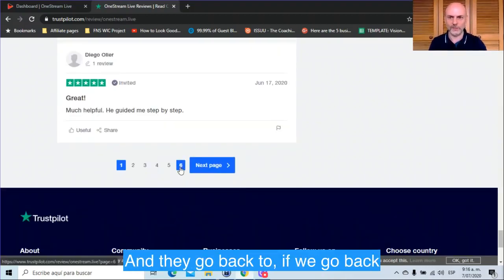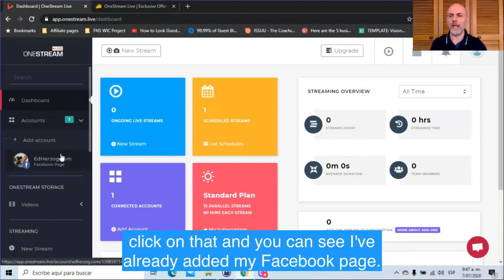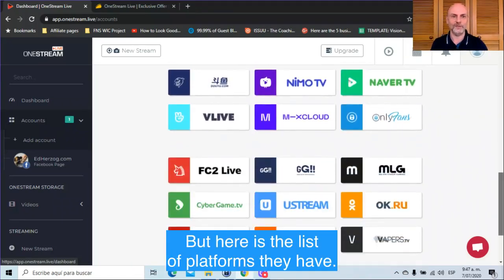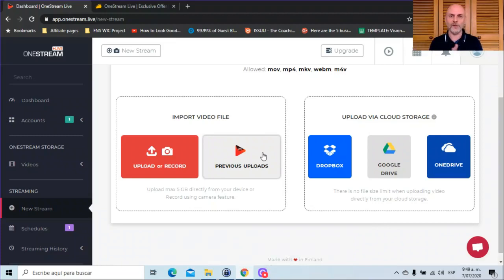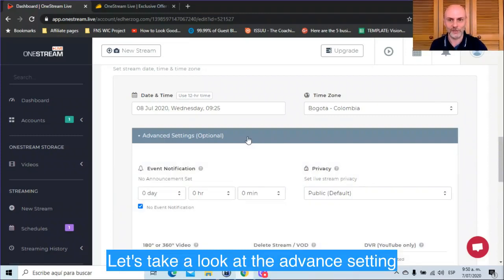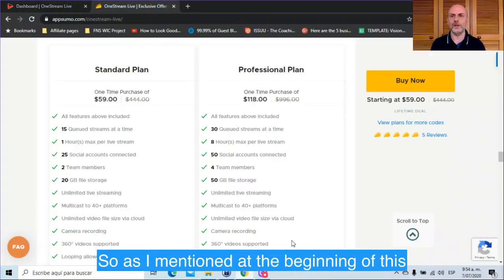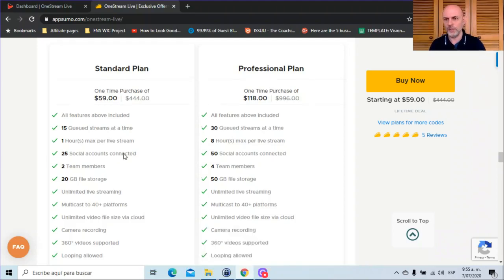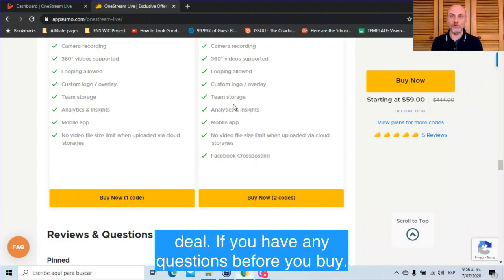OneStream Live [Review and Demo]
OneStream Live is a platform that allows you to live stream to multiple platforms at the same time. Or you can use prerecorded videos as simulated live streams. OneStream Live connects to over 40 platforms such as YouTube, Facebook, Periscope, Steam, Vimeo, and Twitch.

❤️ Found value in this video? Then buy OneStream Live via the following link. Thanks!